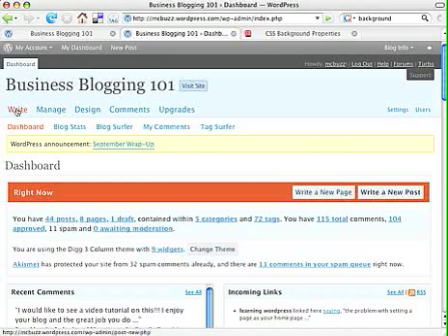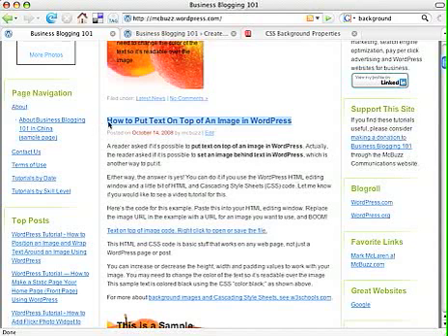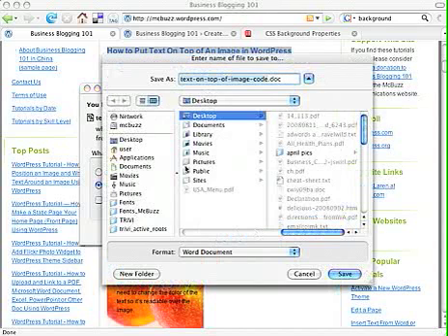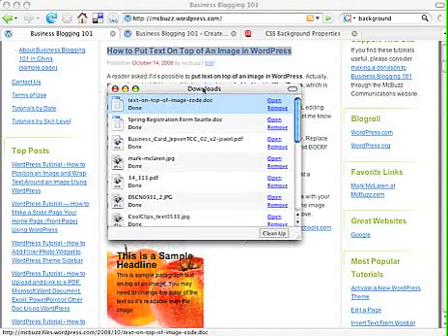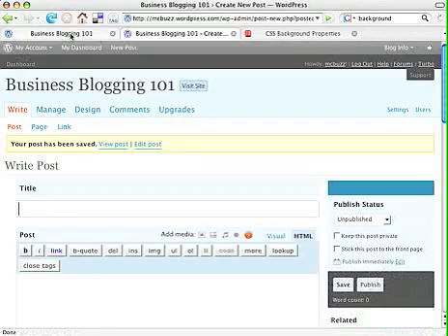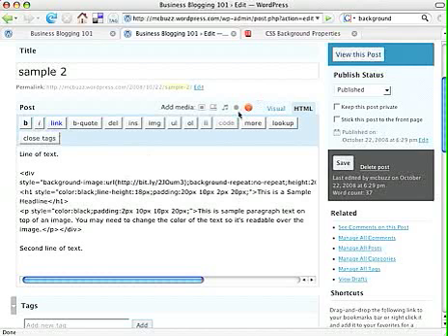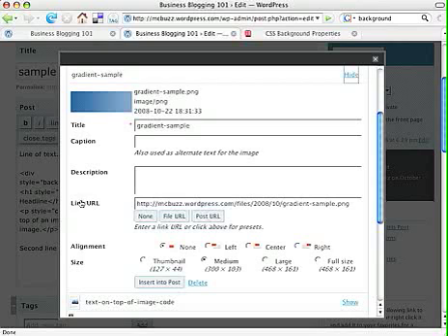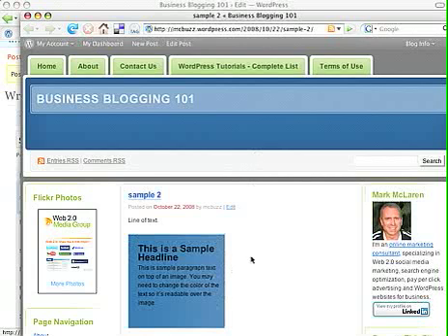WordPress Tutorial - Put Text Over Image - Image Behind Text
This WordPress tutorial shows how to put text on top of an image, or, put another way, how to set an image behind text. The HTML code works on any web page, not just in WordPress.